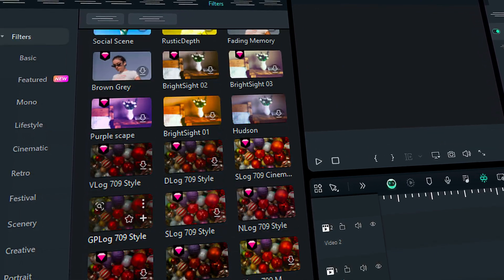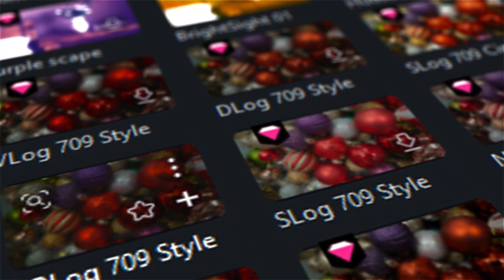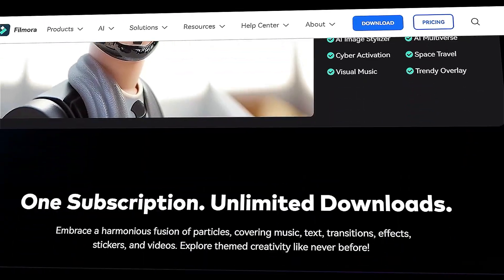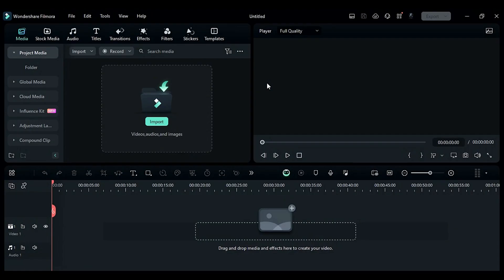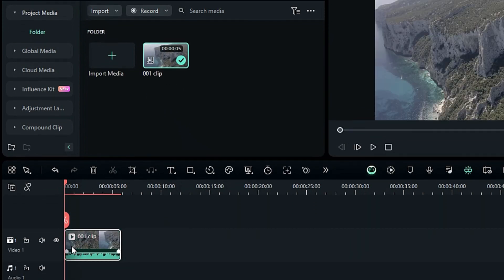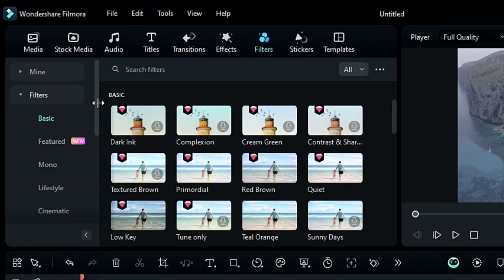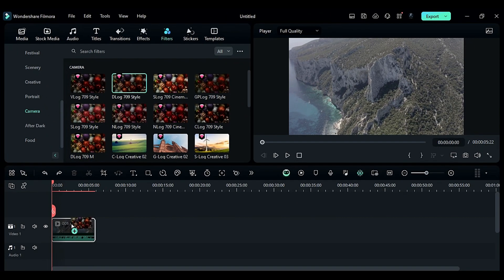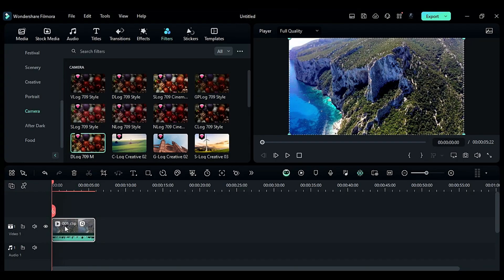The LUT Workflow Explained | Elevate Your VIDEO Cinematography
In this video, we dive deep into the world of LUTs (Look-Up Tables) and how they can enhance your video cinematography in Filmora. Learn how to apply LUTs to achieve professional-grade color grading and elevate the visual quality of your videos. Whether you're a beginner or an experienced filmmaker, mastering the LUT workflow can take your cinematography to the next level. Watch now and unlock the secrets to creating stunning visuals in your Filmora projects!

+Compound Clip
+And more...